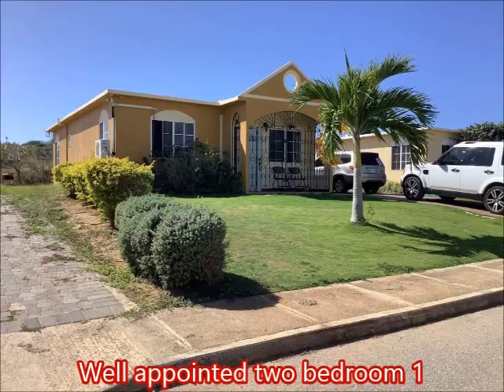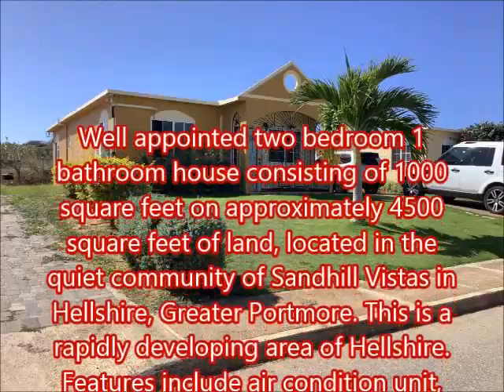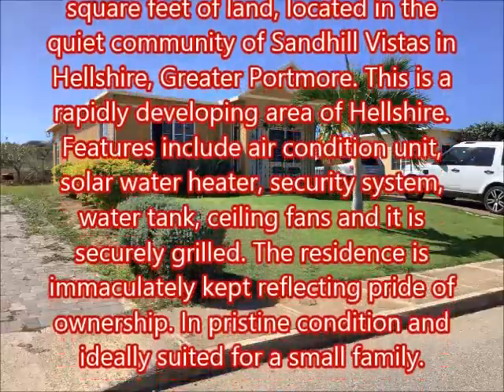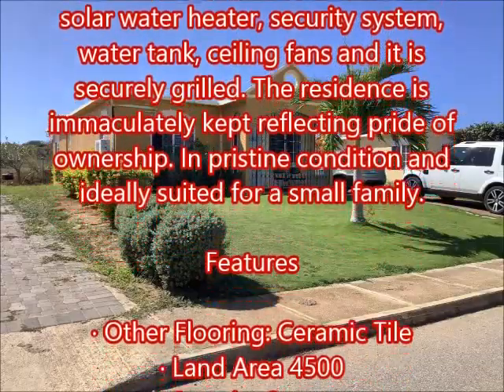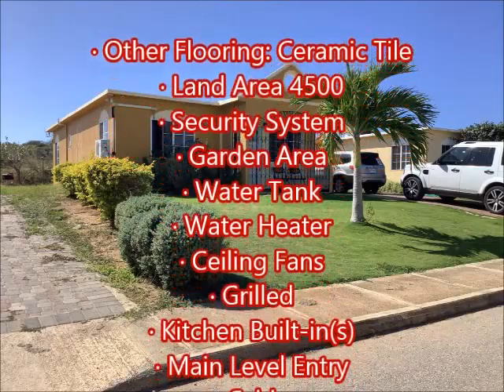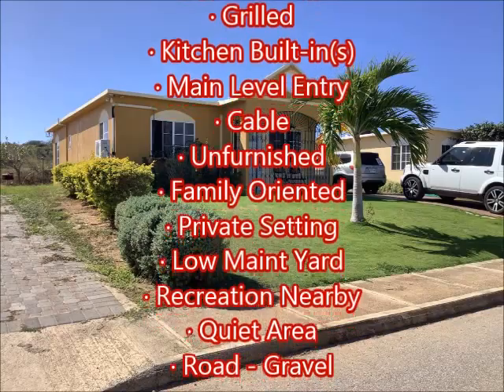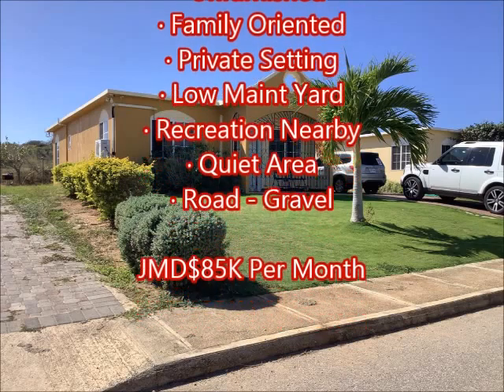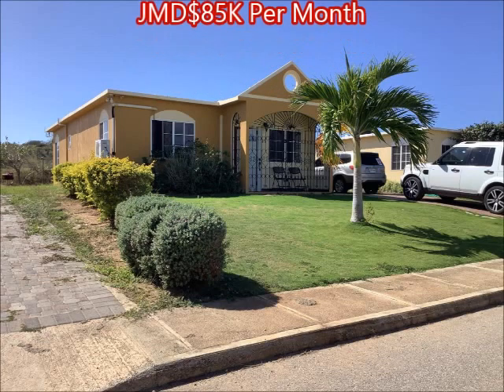Well Appointed 2 Bedroom 1 Bathroom House For Rent Sand hill Vistas in Hellshire, Greater Portmore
JMD$85K Per Month. Well appointed two bedroom 1 bathroom house consisting of 1000 square feet on approximately 4500 square feet of land, located in the quiet community of Sandhill Vistas in Hellshire, Greater Portmore. This is a rapidly developing area of Hellshire. Features include air condition unit, solar water heater, security system, water tank, ceiling fans and it is securely grilled. The residence is immaculately kept reflecting pride of ownership. In pristine condition and ideally suited for a small family.
Allen Satterswaite and Associates Realtors
CODE: MLS-55915